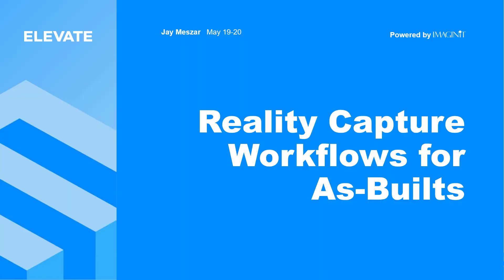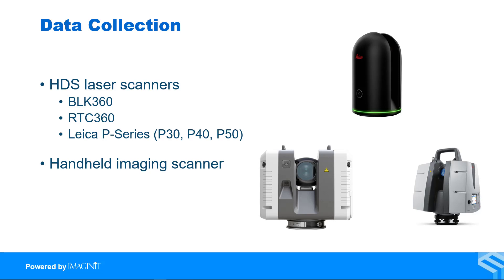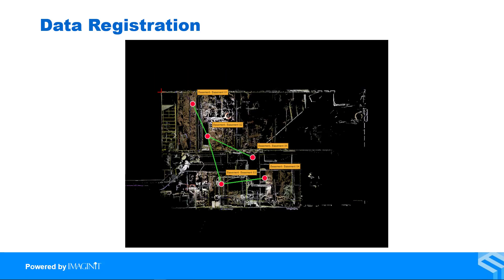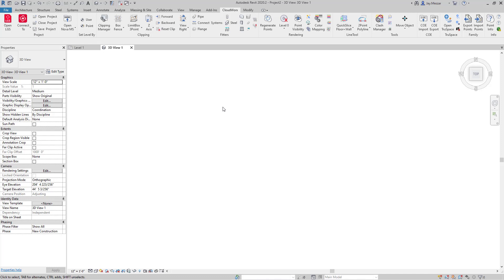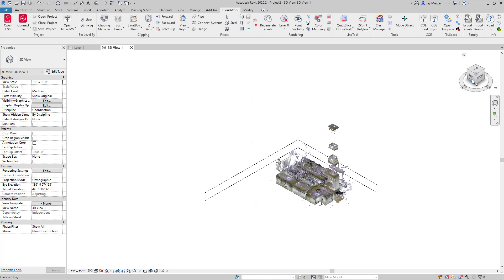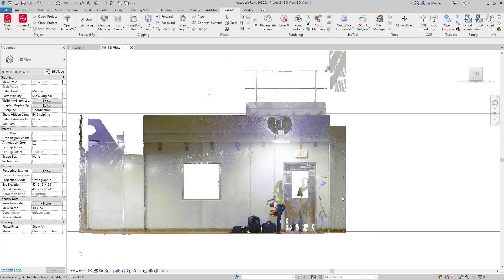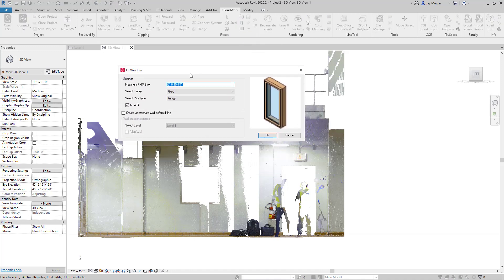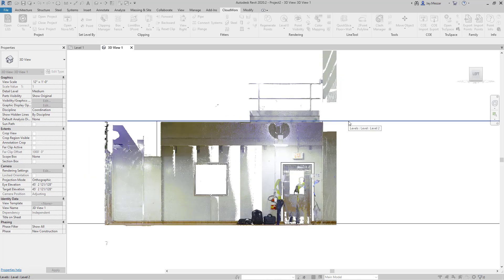Reality Capture Workflows for As-Builts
Utilizing CloudWorx for Revit explore how to take point cloud data and use it to create various floor plans to show existing conditions.